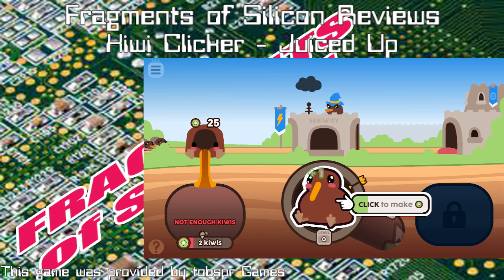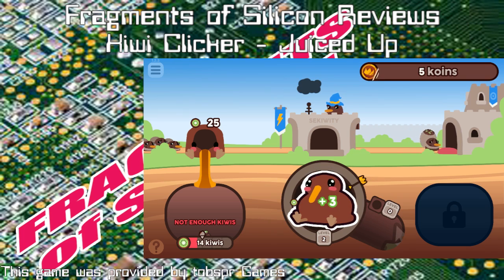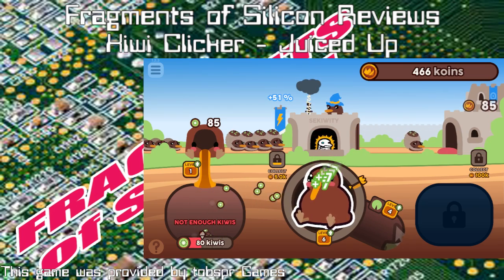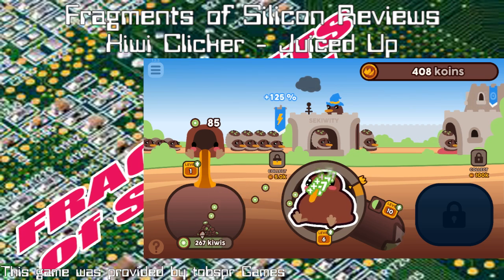Fragments of Silicon Reviews: Kiwi Clicker - Juiced Up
Fragments of Silicon clicks the button with this review of a kiwi themed clicker game.